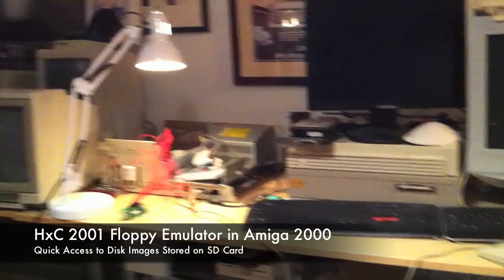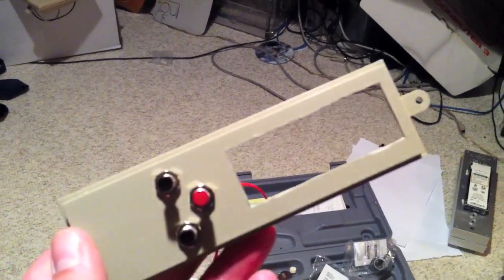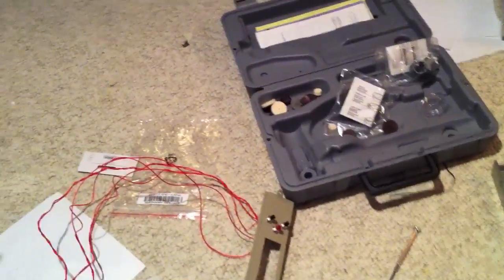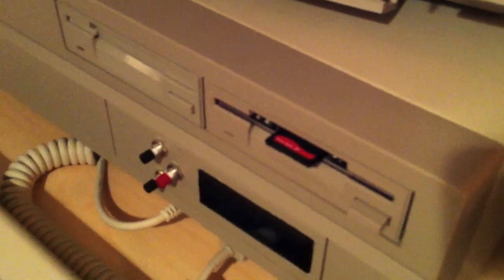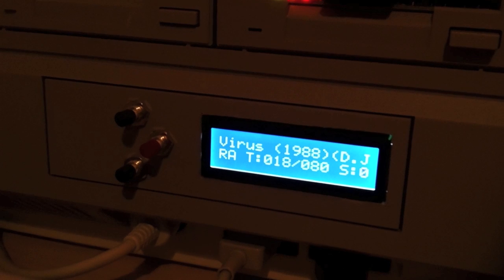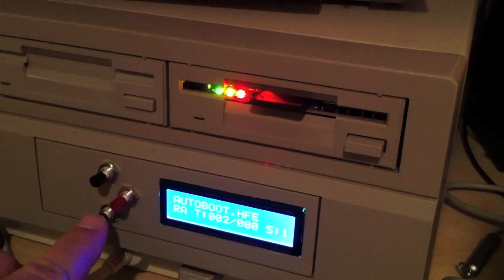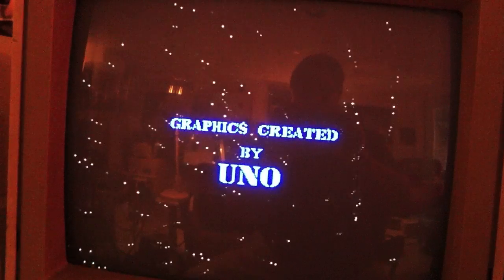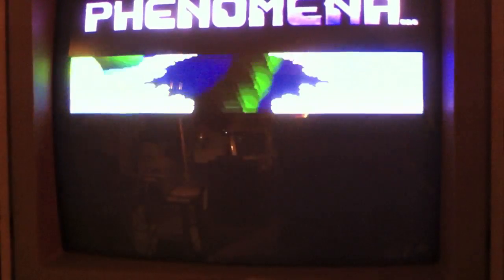HxC 2001 Amiga 2000 install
Installation of the SD card-based HxC 2001 floppy emulator in an Amiga 2000

[ Background audio track is "Retro Winter" by the talented Mick Rippon.